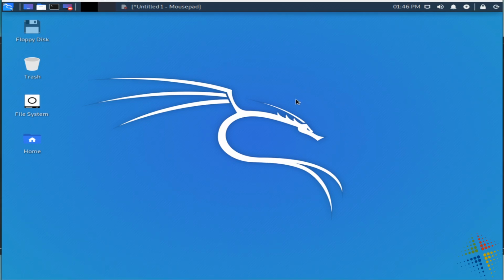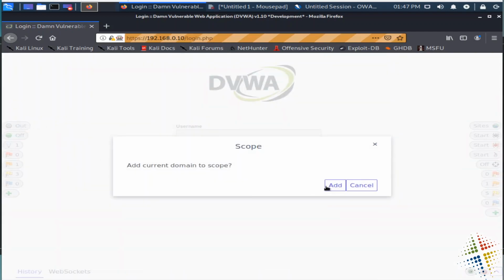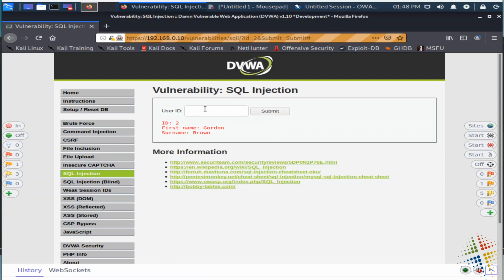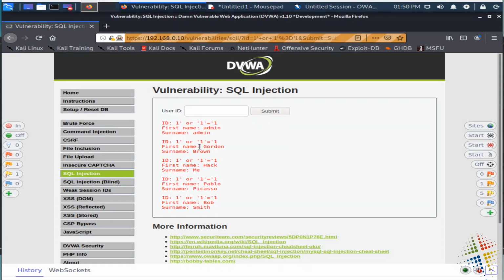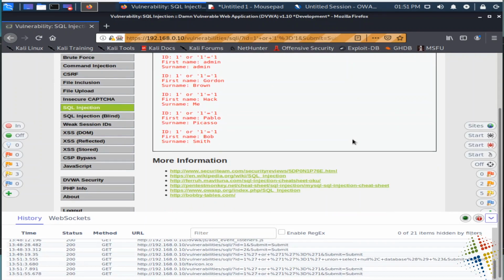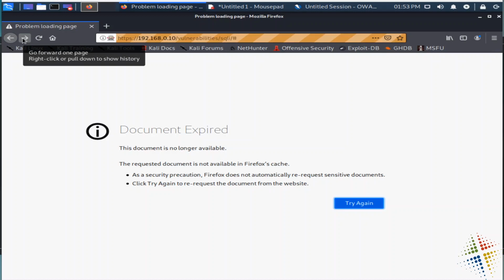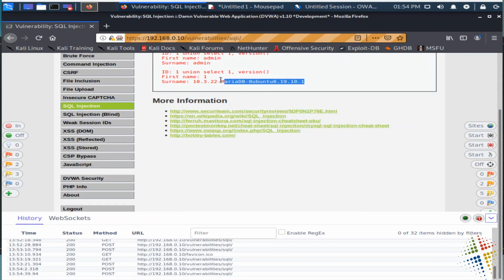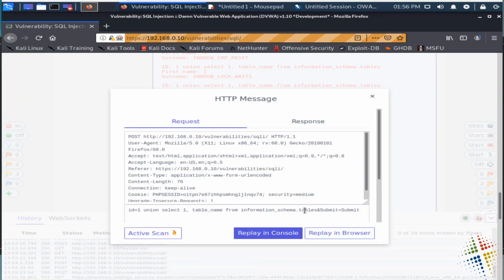Using OWASP ZAP to Perform SQL Injection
In this video, we walk through how to use OWASP ZAP to assist with SQL Injection. OWASP ZAP helps with this process by acting as a transparent proxy, as well as allowing us to customize the information being sent.
NOTE: This is not a full SQL Injection instructional video.